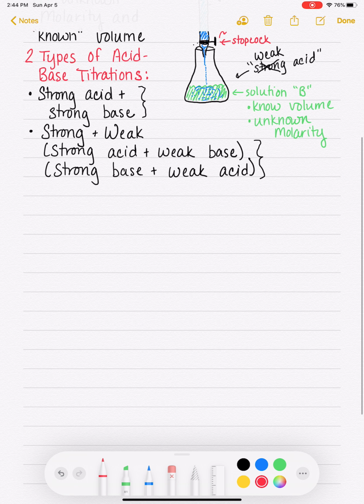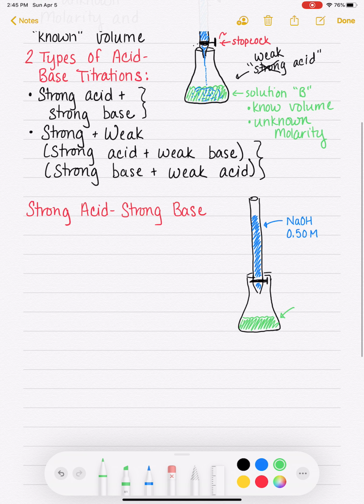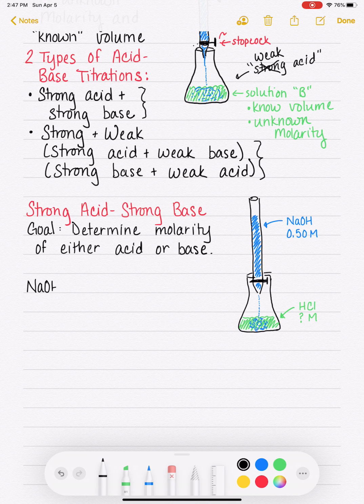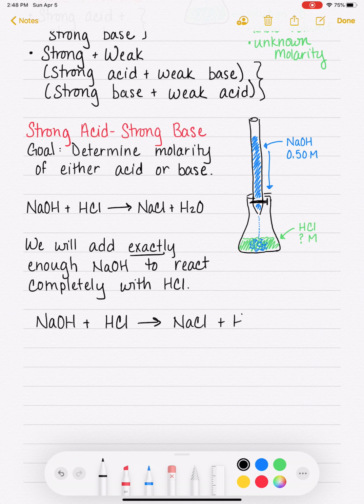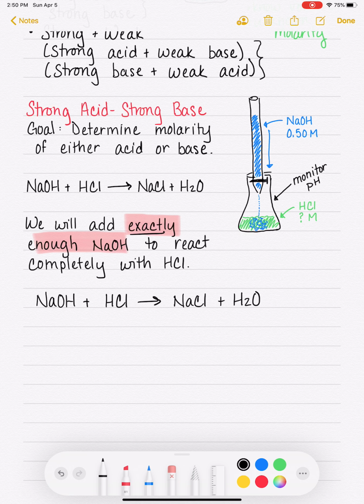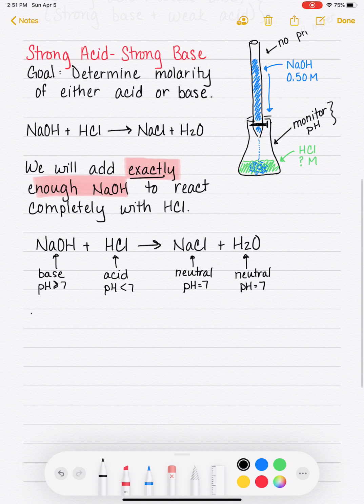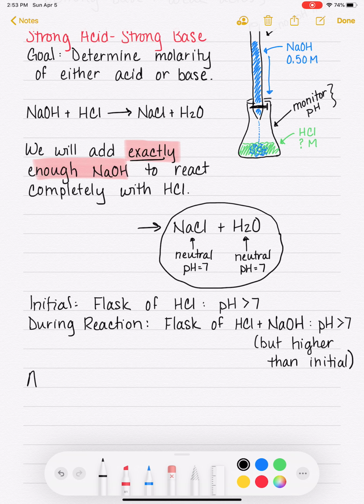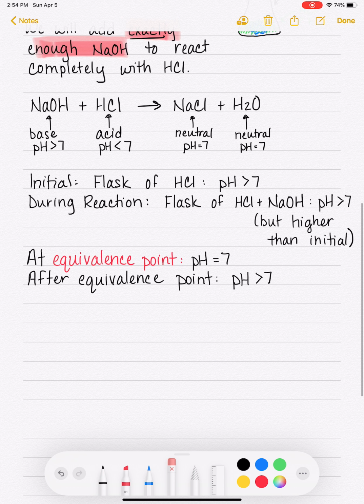17.3 Strong Acid Strong Base Titrations